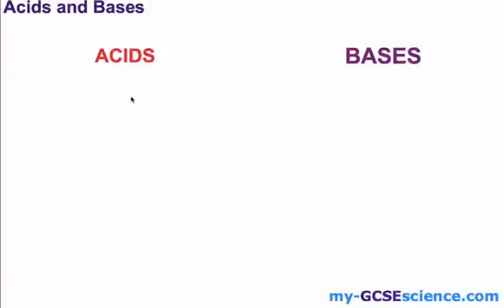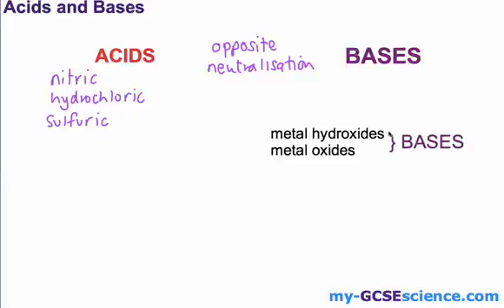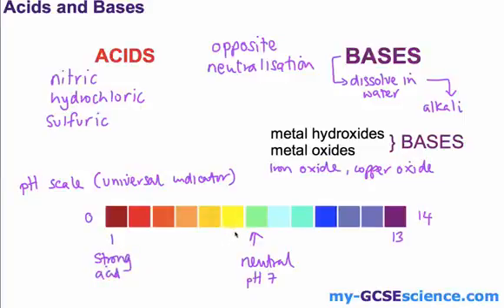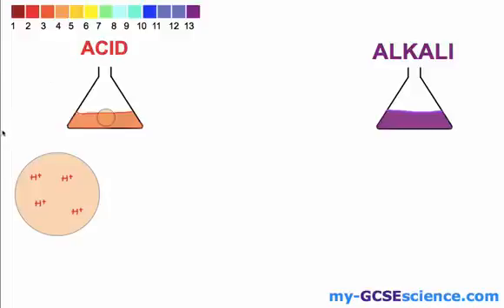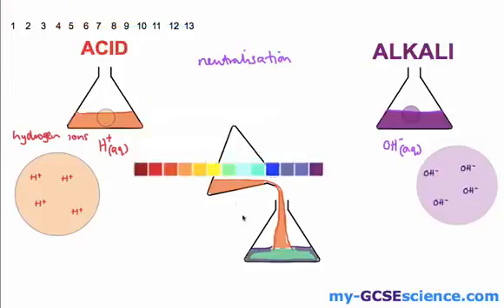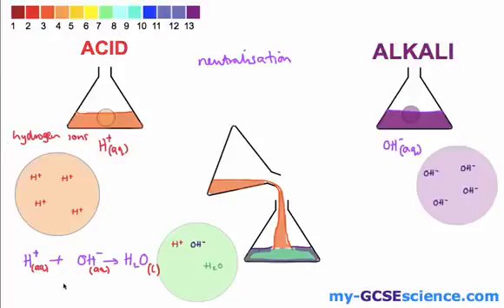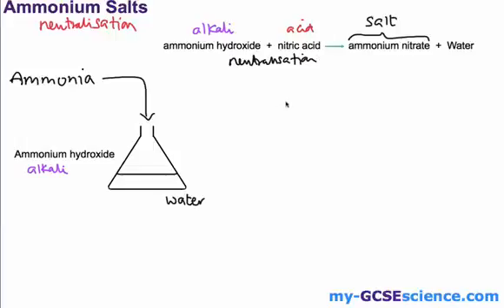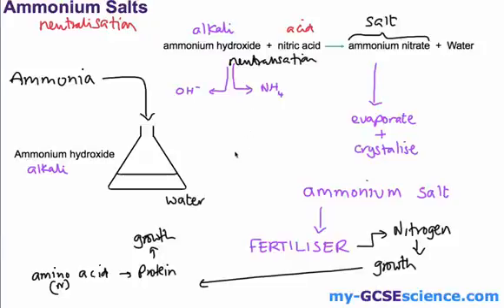C2 Acids & Bases